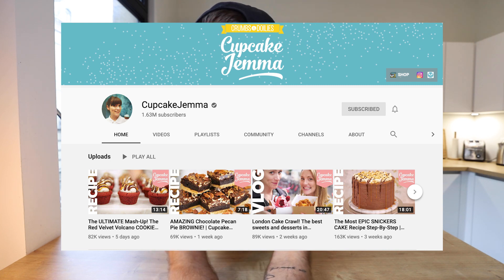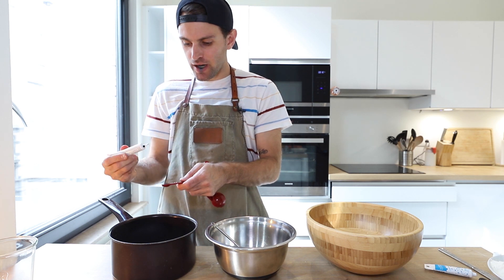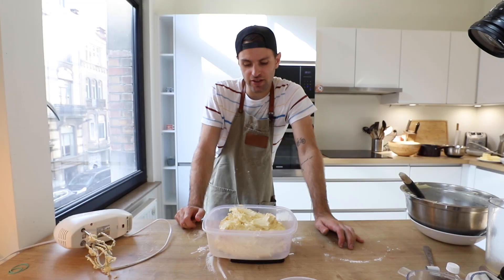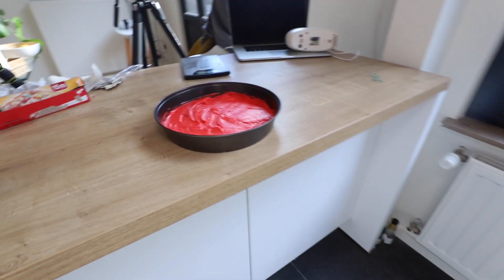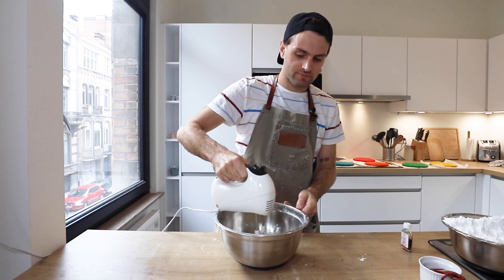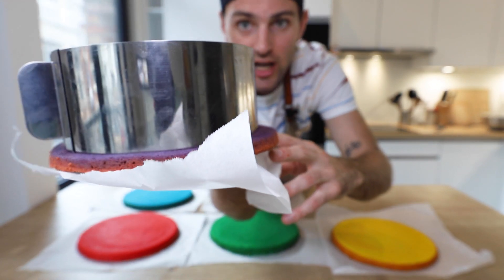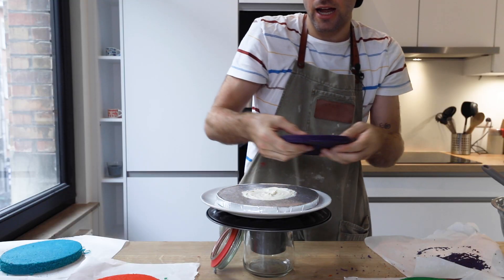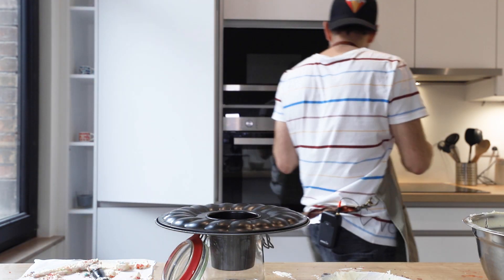My Head Almost Exploded Making This Rainbow Cake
I made an insane Rainbow Layer Cake.That's 6 colourful layers covered in delicious butter cream icing, following along to the recipe and video from the Youtube Superstar Cupcake Jemma. She made it easy for me.

Recipe (copied and pasted from Jemma)

9 tbsp whole milk
1 ½ tsp vanilla extract
Various colour pastes (red, orange, yellow, green, blue & purple)
750g soft unsalted butter
750g caster sugar
9 large free-range eggs
750g sifted self-raising flour
Butter & flour for preparing the cake tins

400g soft unsalted butter
900g sifted icing sugar
5-6 tbs whole milk
½ tsp vanilla extract